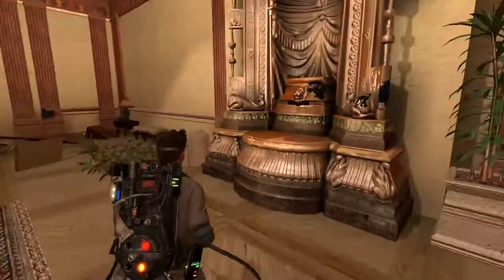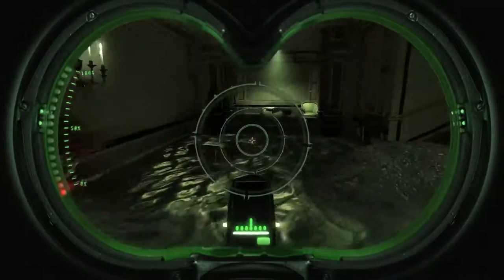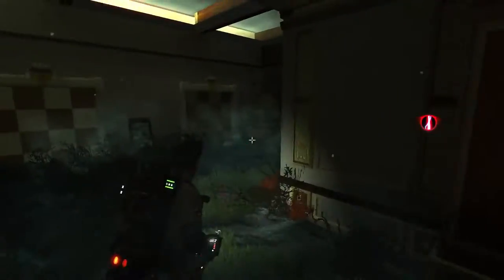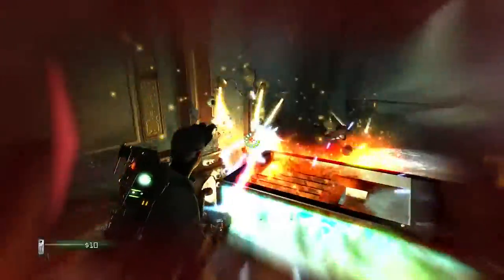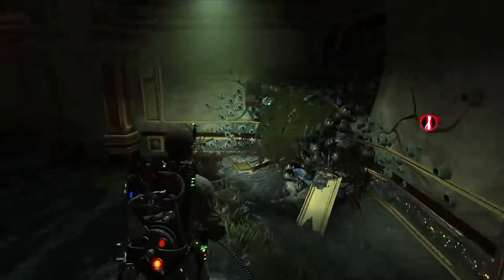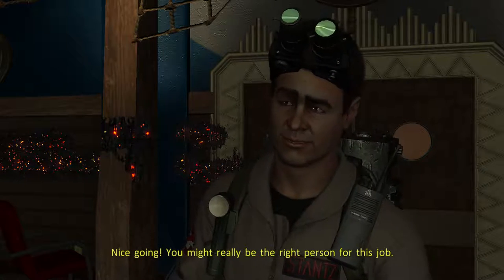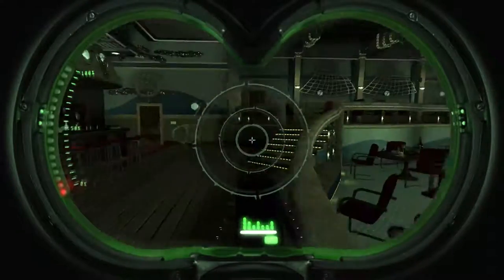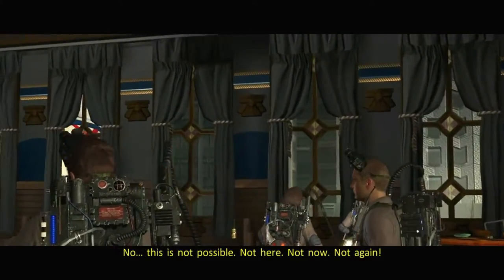Ghostbusters | PC | Part 3 - Let's go Fishing, with Mark Jackson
We give the Risherman a spanking, but he didn't make it easy.